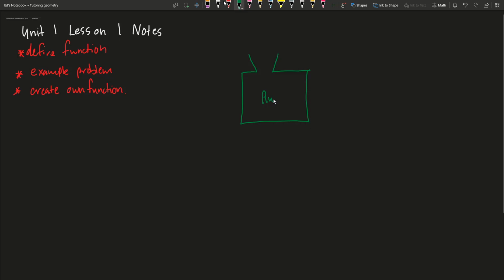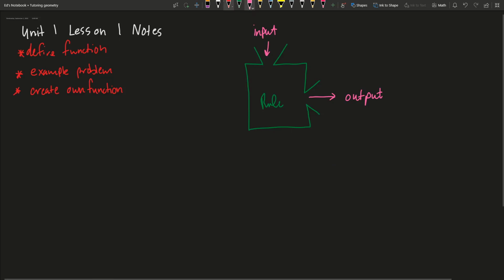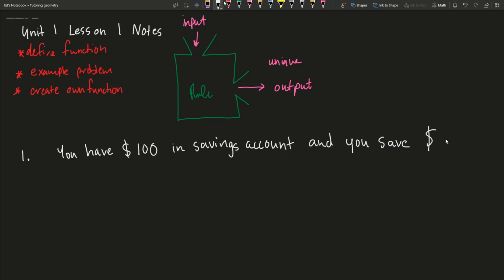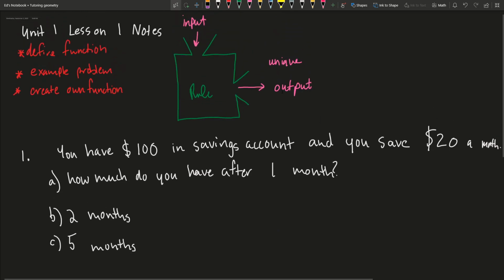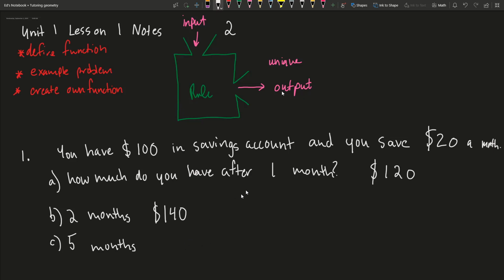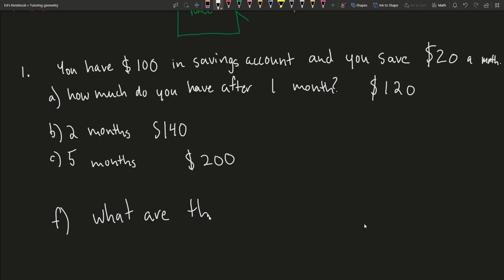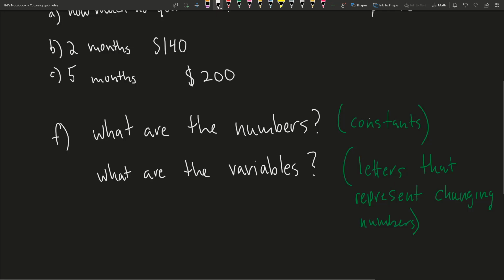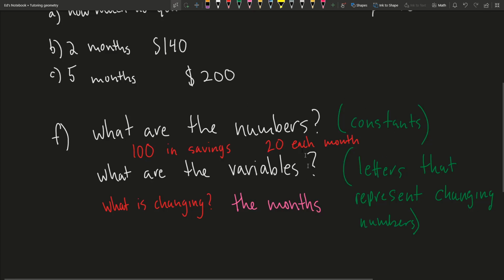Introduction to functions